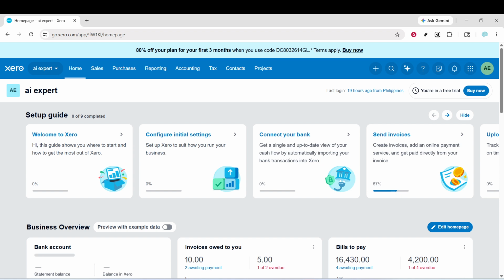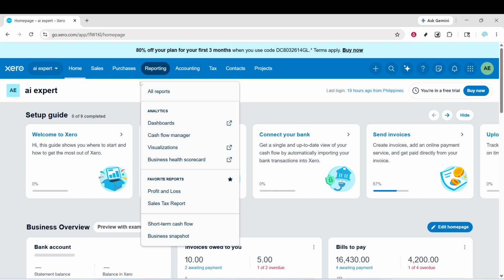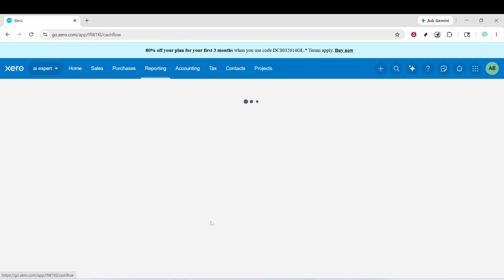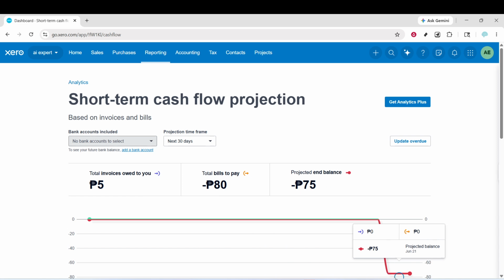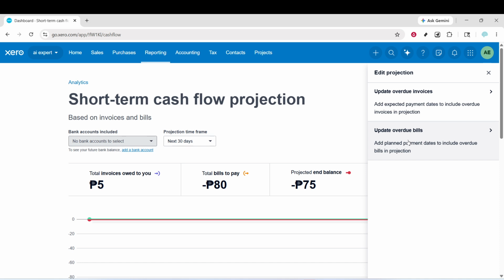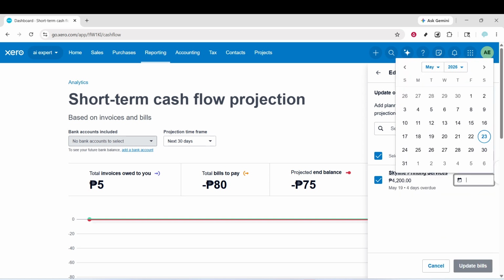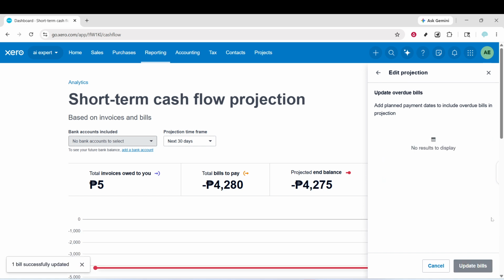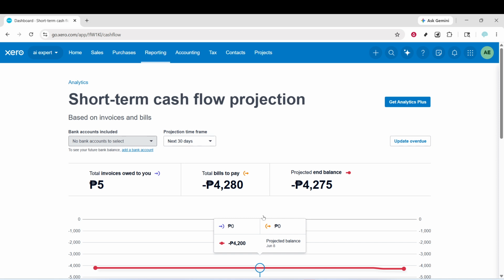How to Update Overdue Bills in Xero Cash Flow Projection (Tested)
In this video, we discuss how to update overdue bills in Xero cash flow projection to make your cash flow forecast accurate. We walk through the process of accessing the short-term cash flow projection, clicking 'Update overdue', and selecting realistic payment dates for each overdue bill. This tutorial helps you fix discrepancies in your projected cash balance by updating overdue bills with practical payment dates.

00:00 Introduction
00:14 Accessing Short-Term Cash Flow
00:43 Understanding the Projection Screen
00:59 Clicking Update Overdue
01:27 Choosing Payment Dates
01:41 Being Honest with Dates
02:07 Reviewing the Updated Projection
02:35 Adjusting Plans as Needed